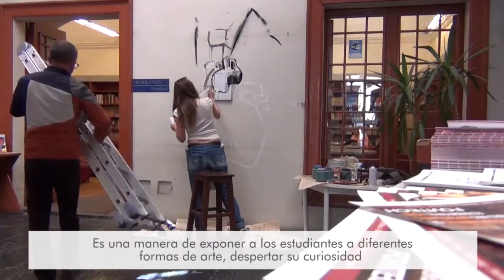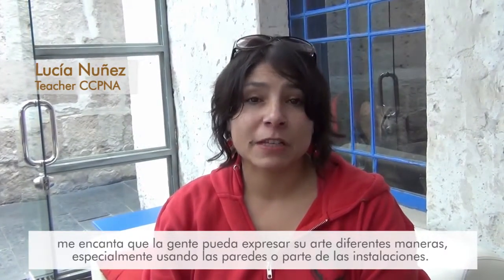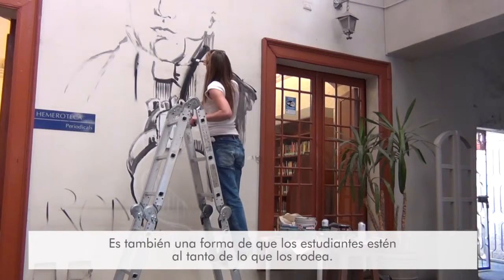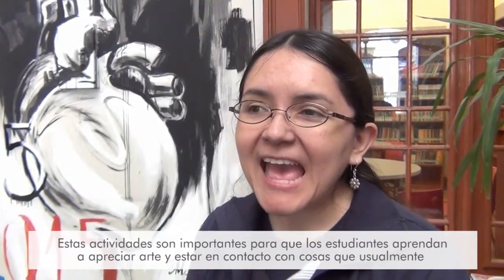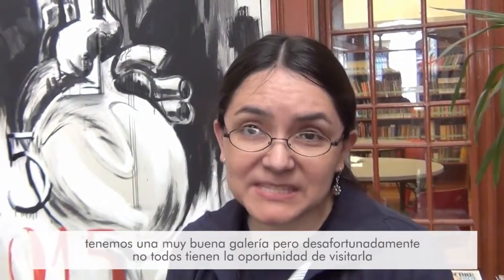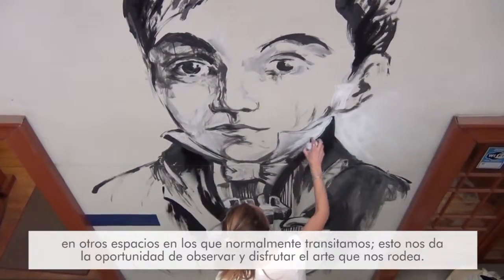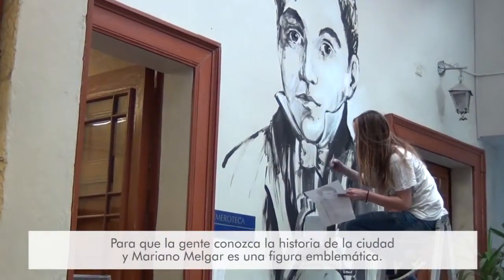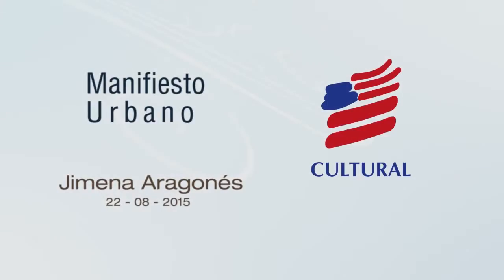Manifiesto Urbano - Jimena Aragonés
El Centro Cultural Peruano Norteamericano, al conmemorarse el Bicentenario del

nacimiento del héroe nacional Mariano Melgar, presenta dentro de sus instalaciones la

intervención artística denominada Manifiesto Urbano en el Cultural, donde la artista Jimena

Aragonés ejecutó dos murales inspirándose en la figura del ilustre poeta arequipeño.